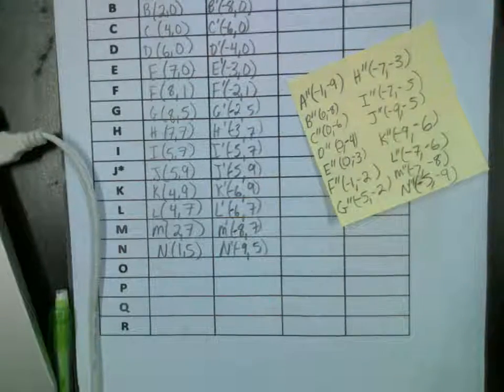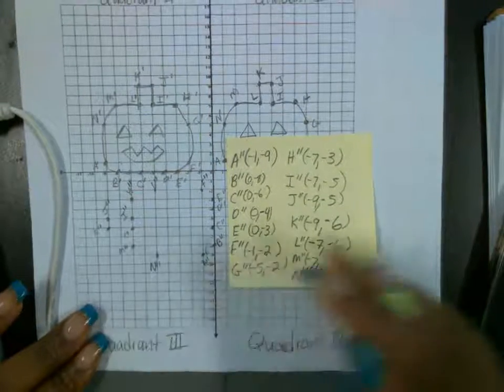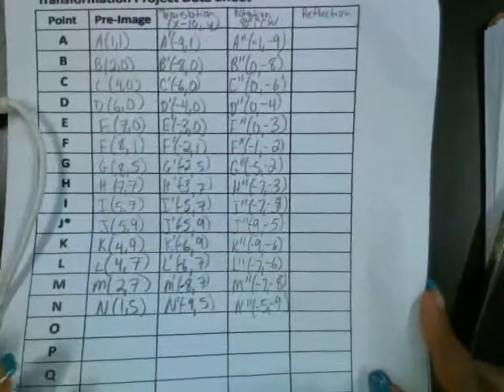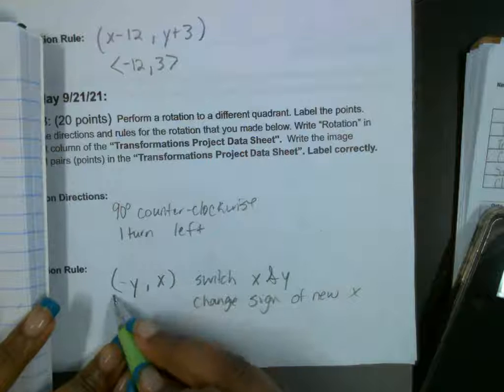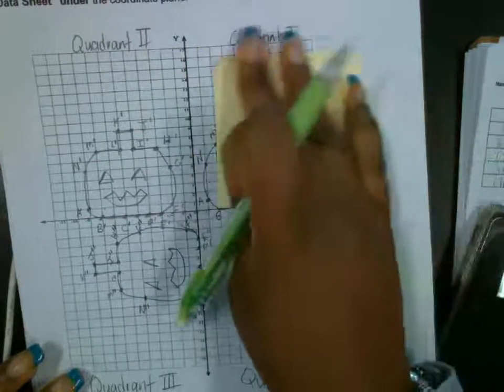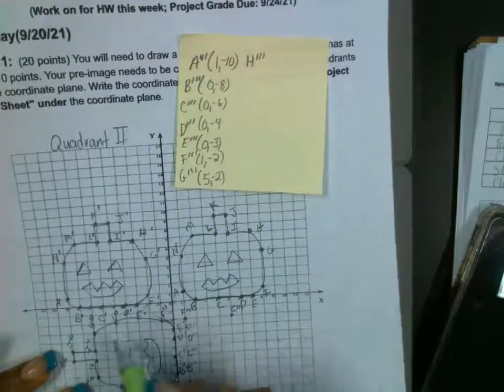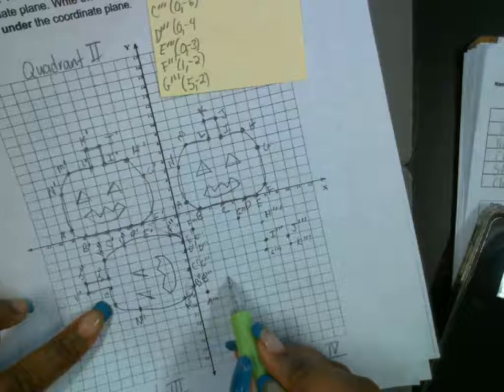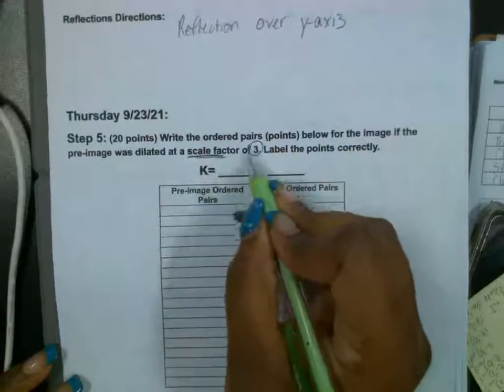Q1W5 Transformations Project Help 4th Period